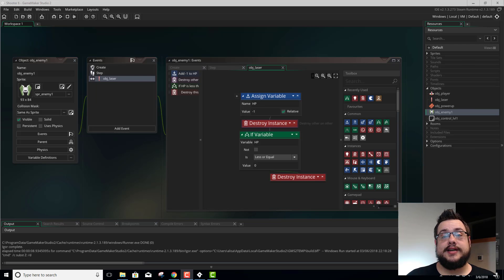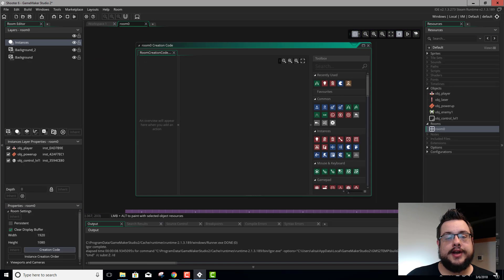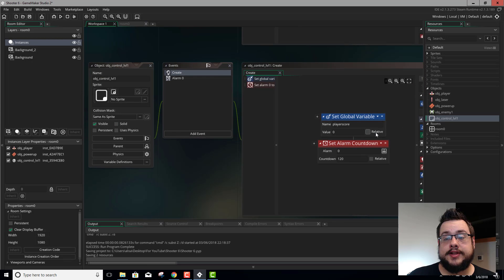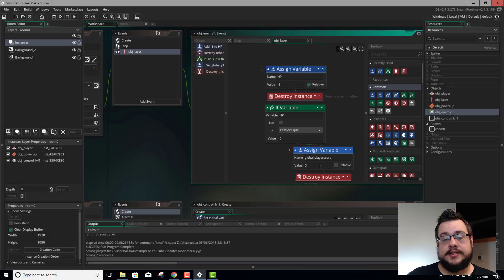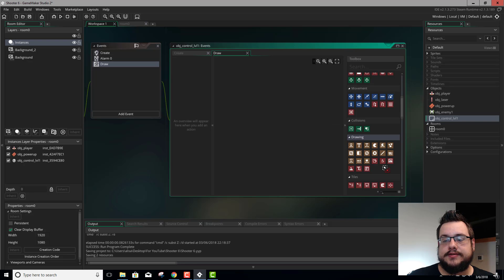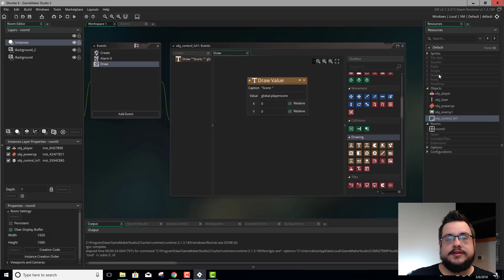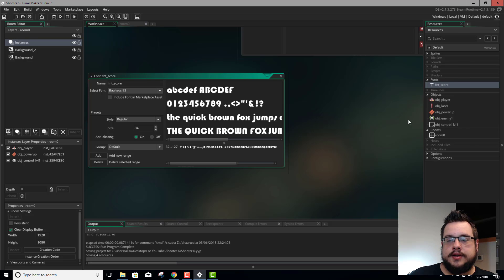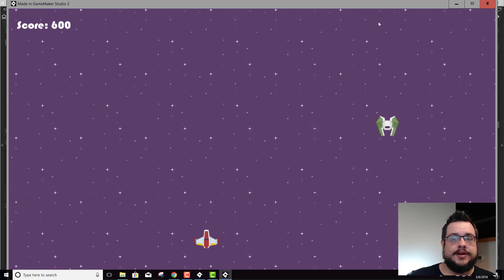GMS2 Top-Down Shooter Tutorial - #09 - Setting the Score